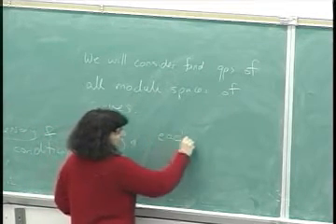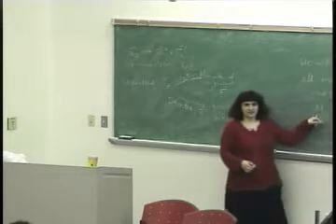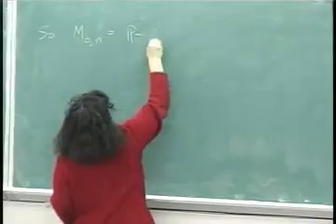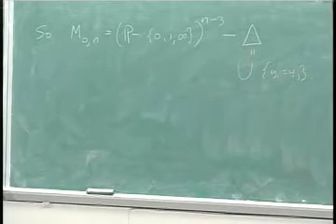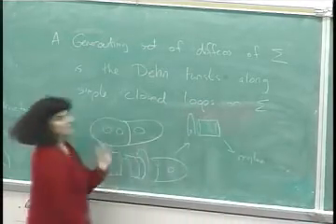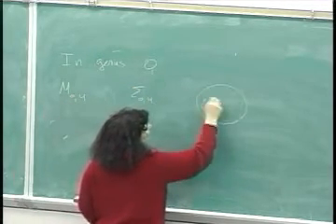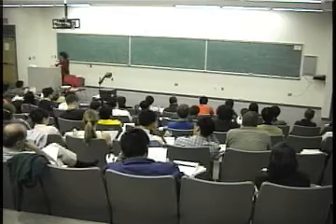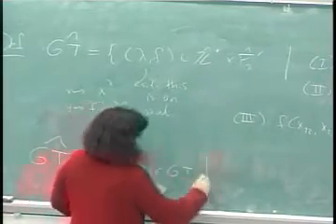Grothendieck-Teichmüller theory, moduli spaces, and multi-zeta values (Leila Schneps) 3-3